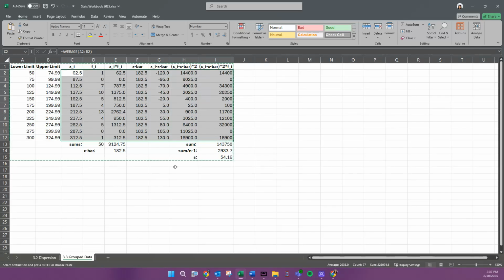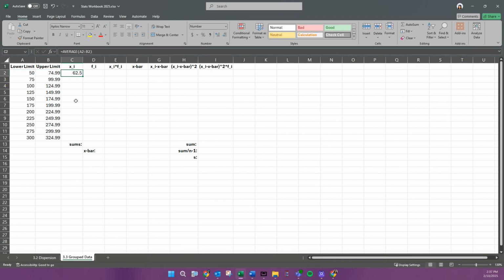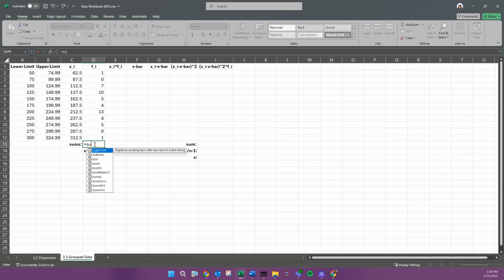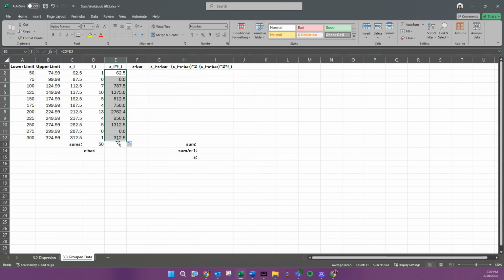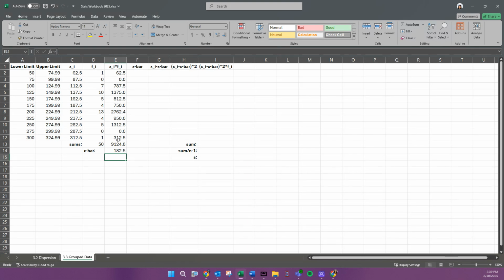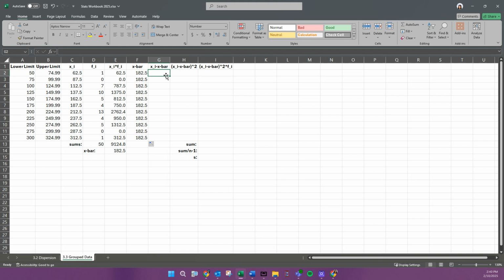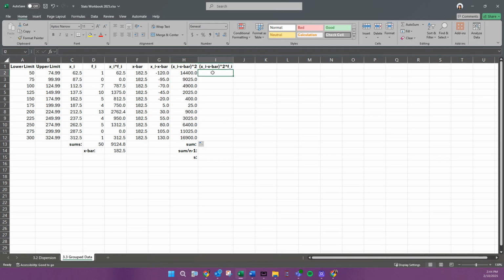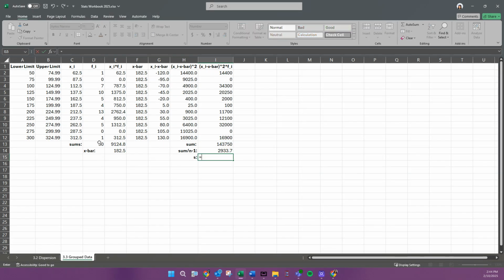3.3 Grouped Data Measures of Central Tendency and Dispersion - Excel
Made with Screencastify.